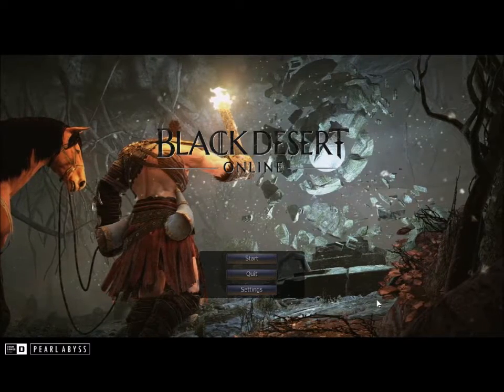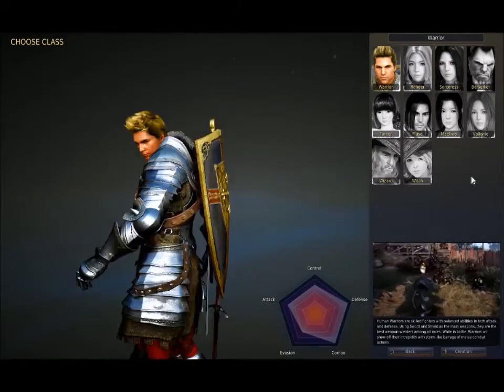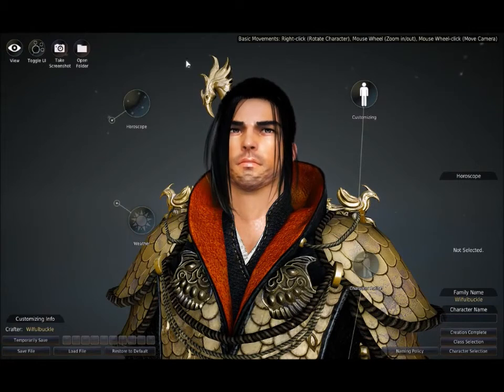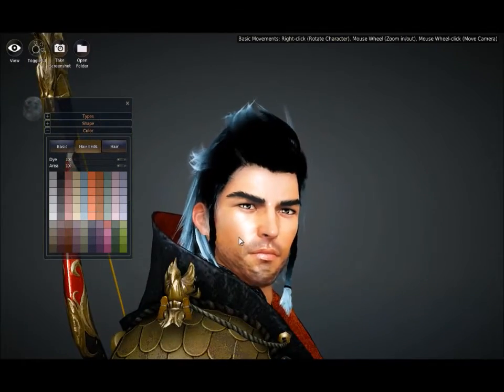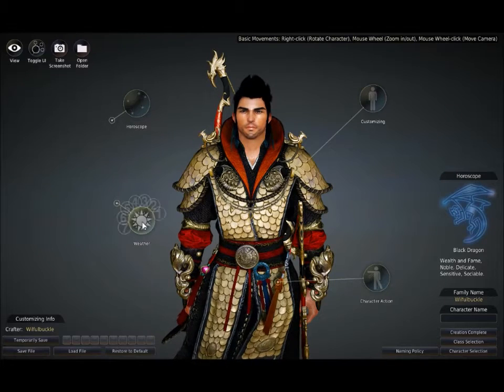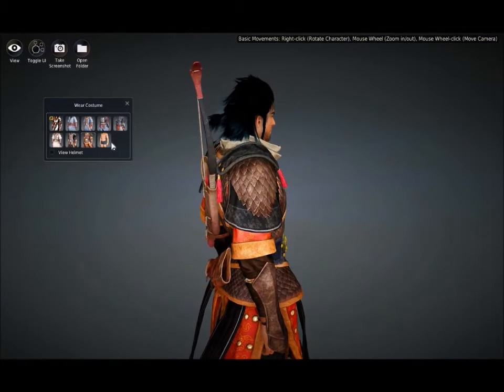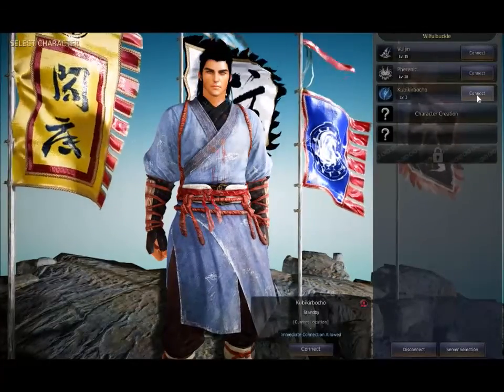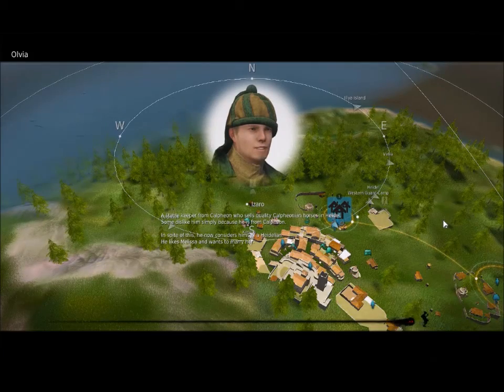Let's Play Black Desert Online #1-Character Creation.Musa Gameplay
I have been playing bdo for a bit and decided to show off the musa! If you would like more, let me know!